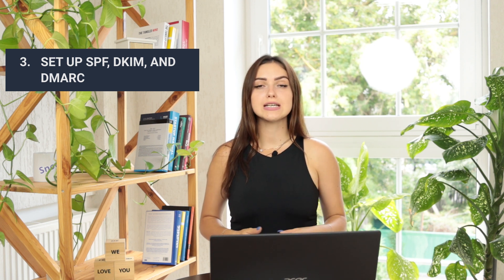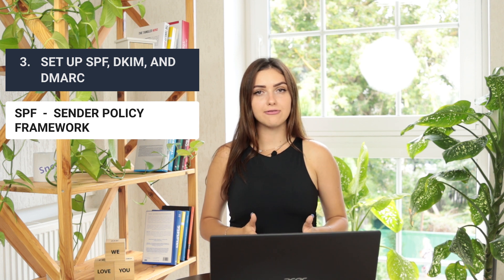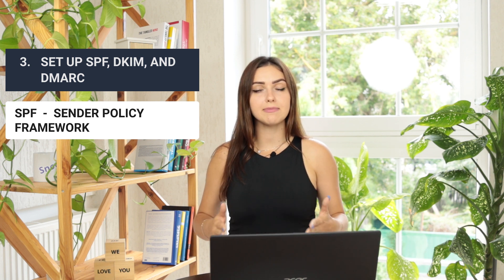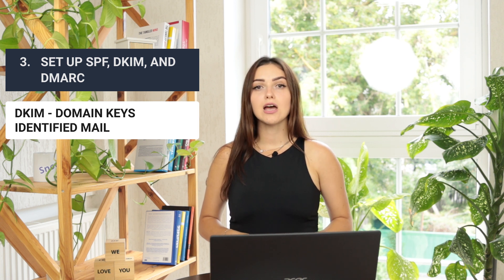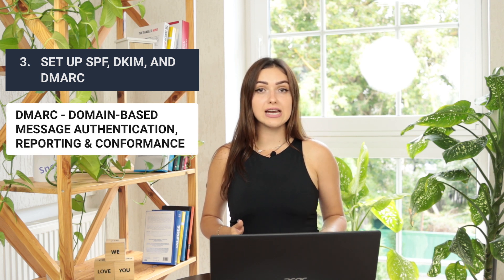How to Avoid Spam Filters: 12 Tips from Snov.io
In this video, we`ll talk about how to avoid spam filters and make sure your emails always land in the Inbox.

We hope the tips we’ve mentioned will help you craft emails that will be approved by spam filters and liked by your prospects. Make sure you check more of our videos on what spam filters are and how to reduce your spam report rate.

👉Spam Filters: What You Need to Know About Them to Never Land in the Spam Folder